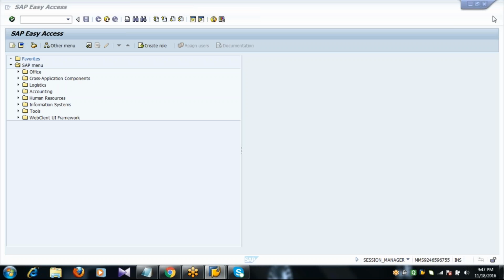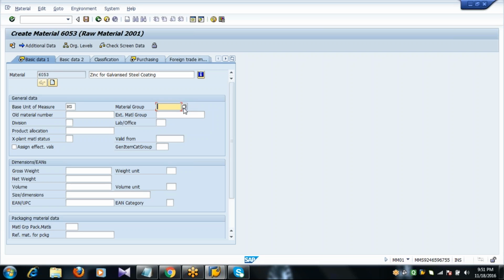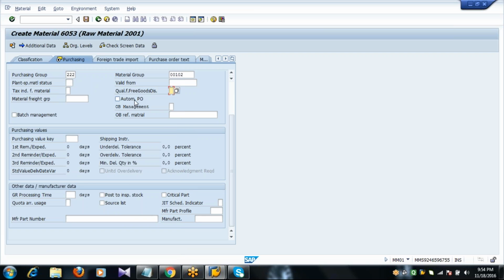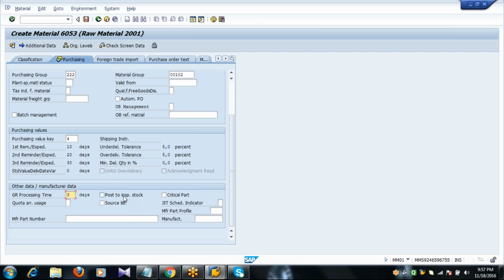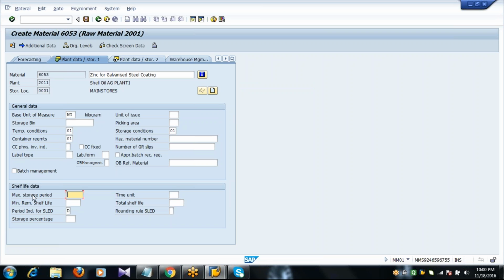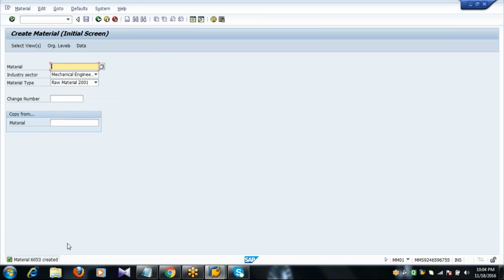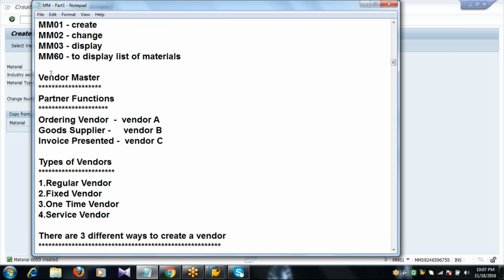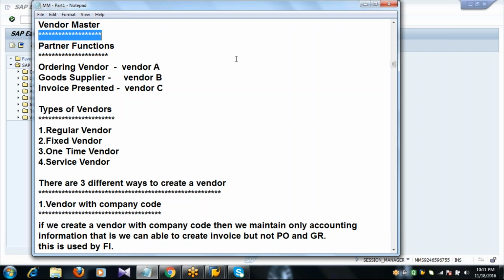8 Material Master1.mp4